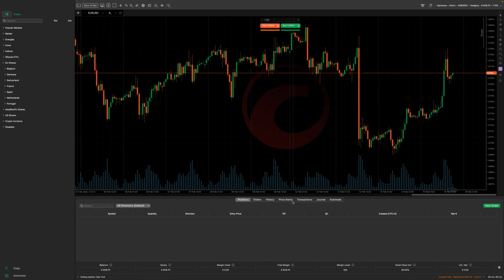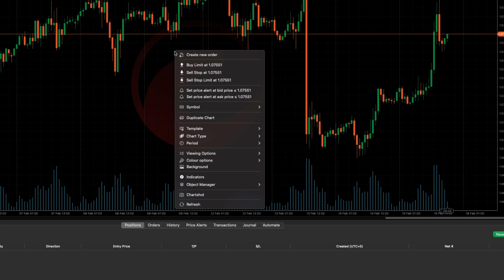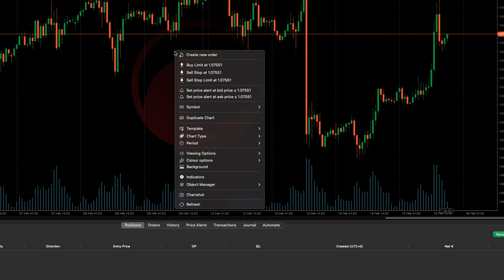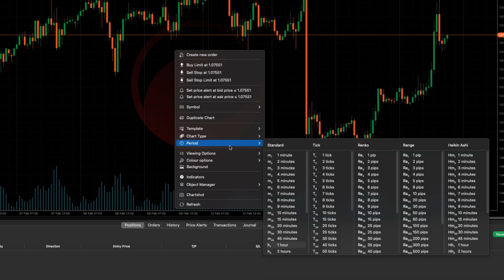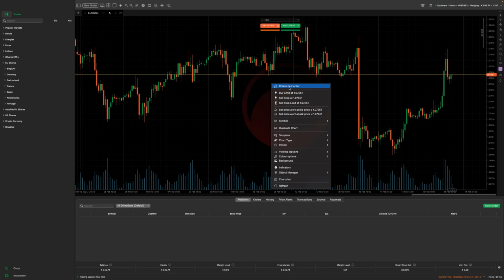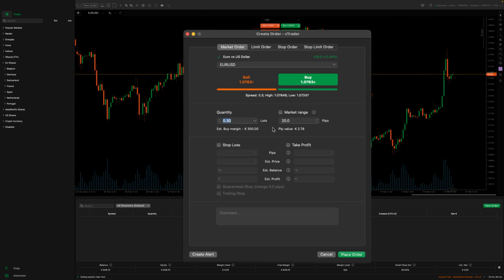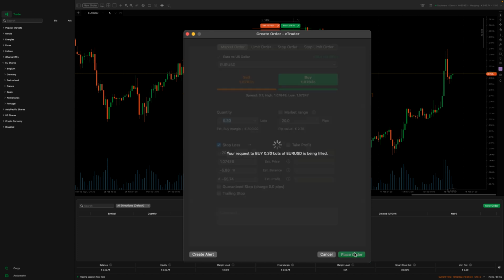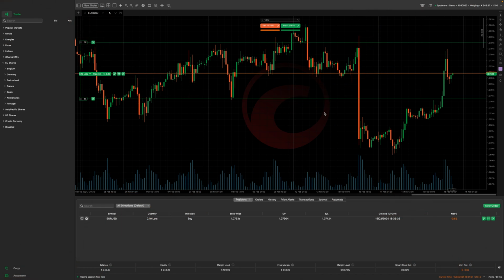CTrader Now Available with TFT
Become our next Funded Trader and work with a balance of up to $600,000 USD.

Big News, Traders! Welcome cTrader to The Funded Trader Family!

We’ve just launched cTrader, and it’s nothing short of a trading game-changer! With its sleek interface, it’s like the most prized steed of trading platforms - fast, efficient, and smooth.

It’s got a slick design interface

Charting Like a Pro: Get ready to dive deep into markets with tools that make you feel like a trading champion of knights.

Fast Trades: Say goodbye to lag; it’s all about quick, seamless trading from here on out.

We’ve got all the guides to get you set up through cTrader.

Need a quick answer? Hit up our Live Chat - we’re here to help anytime!

Onward and Upward Noble Knights of the Kingdom!!